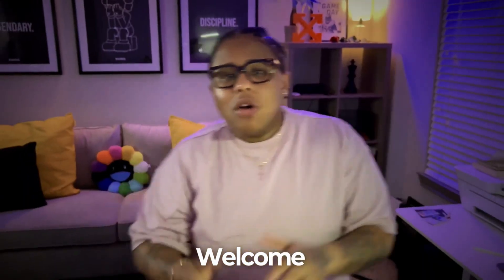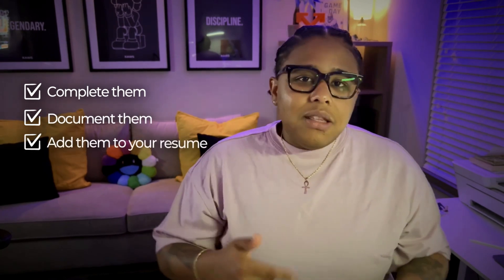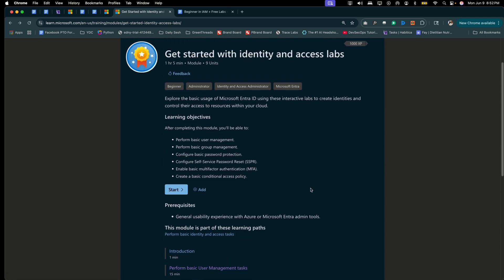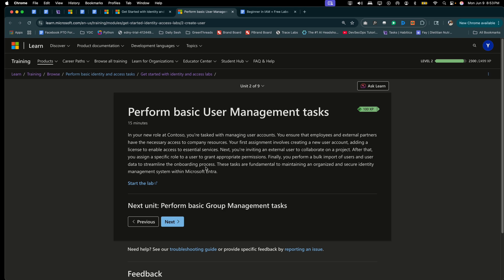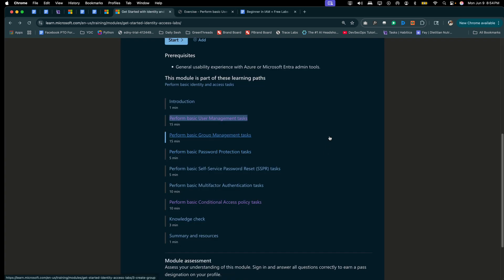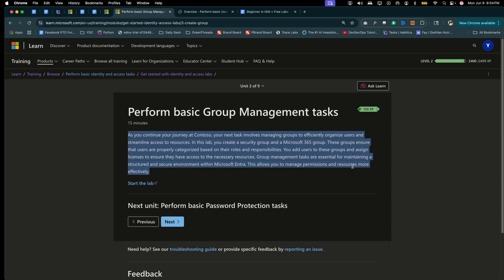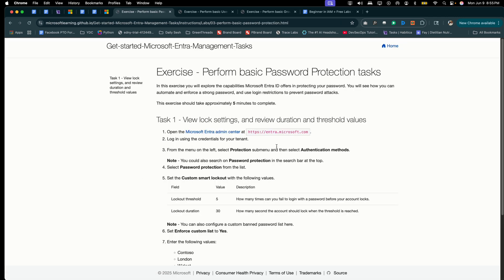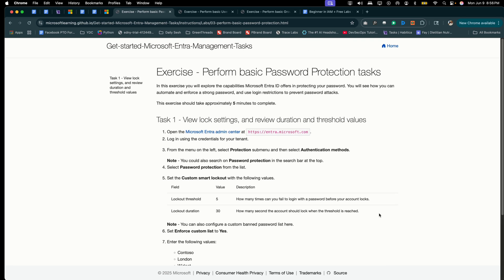Start Your IAM Career with 6 Essential Entra ID Labs for Beginners! 🌟Gain Hands-on Experience Today!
Are you ready to break into the world of Identity and Access Management (IAM) but don’t know where to start? This video is your beginner-friendly guide to 6 essential Entra ID labs that will give you hands-on experience and the practical skills you need to build a successful IAM career.

Whether you're an IT student, cybersecurity enthusiast, or career switcher — these labs will help you learn real-world IAM concepts, gain confidence working with Microsoft Entra ID (formerly Azure AD), and build a strong foundation for certifications and job roles.

✅ What You’ll Learn:

* Overview of Identity and Access Management (IAM)
* Step-by-step walkthroughs of 6 beginner-friendly Entra ID labs
* How to set up your own test environment
* Practical use cases of IAM in the real world
* Tips to land your first IAM job faster

* Beginners in cybersecurity or cloud computing
* Anyone preparing for Azure certifications
* Students or professionals looking to specialize in IAM
* Tech enthusiasts eager to get hands-on Microsoft Entra ID experience

Ready to get started? You can sign up for a FREE Azure account here: Sign up for Azure